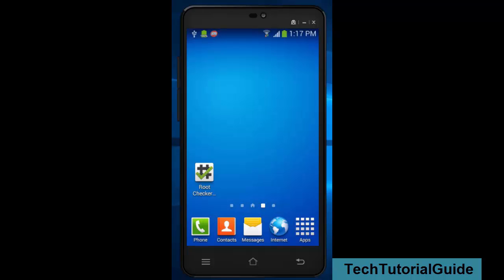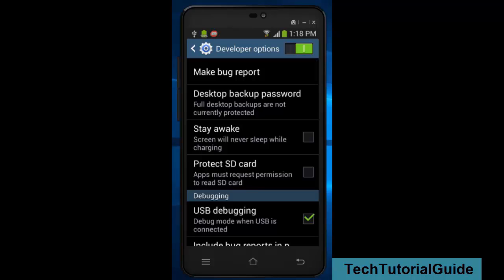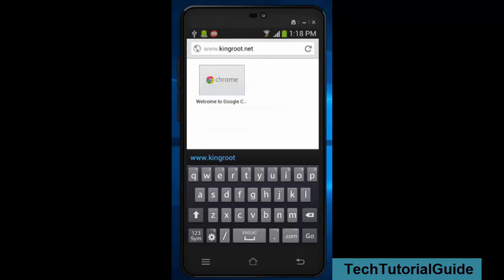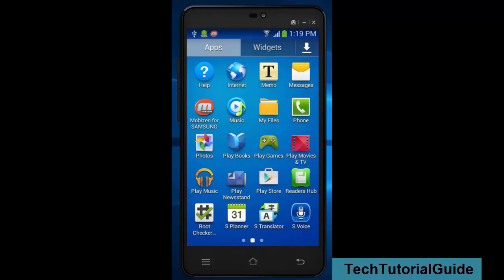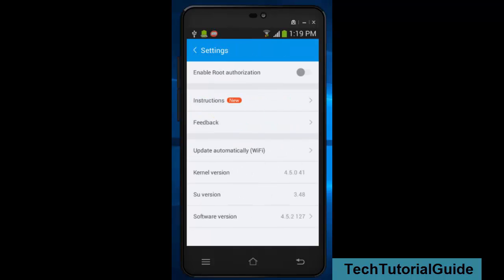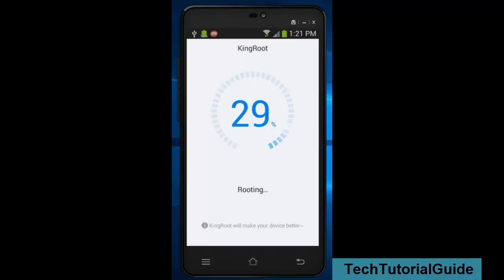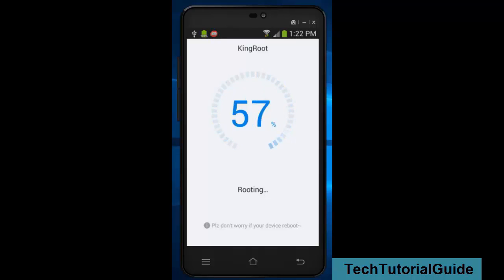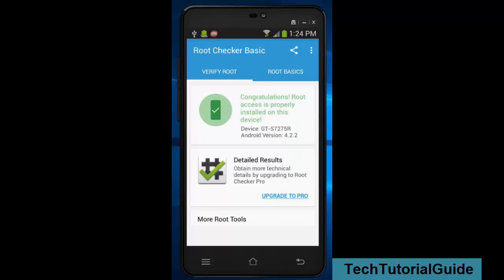ROOT Any Android Phone Or Tablets With Out Computer | One Touch Root [ More Device Support ]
In this rooting tutorial i have shown a full guide to root any android device or tab

Check Out Our Rooting Playlist 4 Methods To Root Any Android With PC   :

" Rooting Android Devices Will Break Or Remove Warranty So Do It With Your Own Risk "

Make A Full Nandroid BackUp Of Your Device Before Rooting Your Android Device

TechTutorialguide